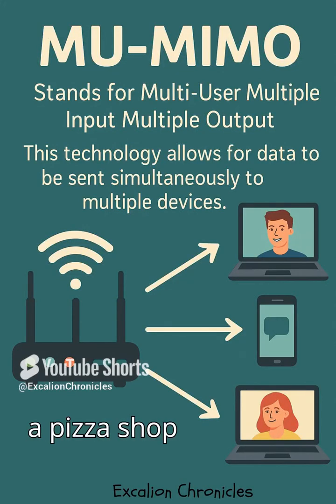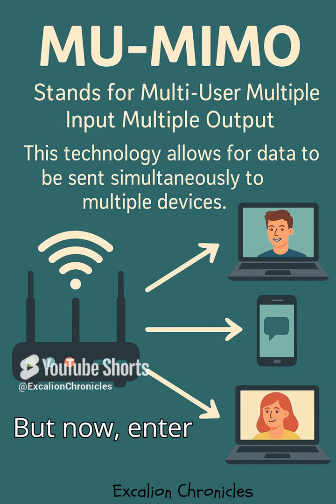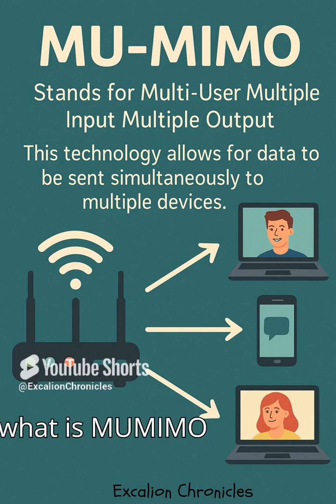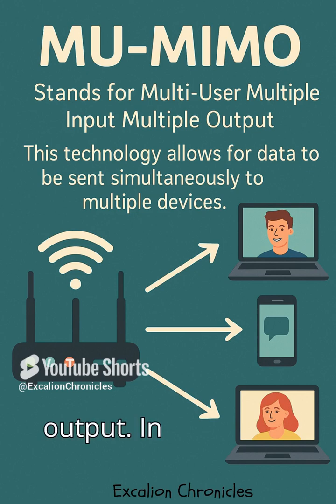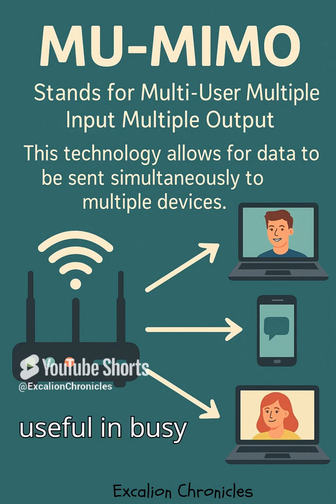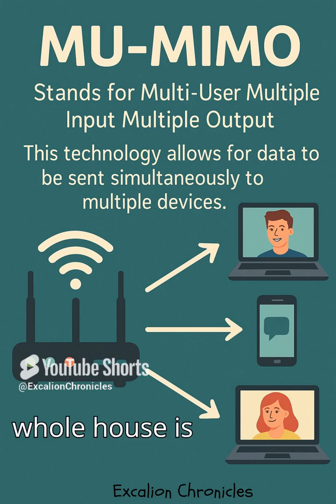MU MIMO Multi User Multiple Input Multiple Output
Unlock the secret behind smoother Wi-Fi with MU-MIMO! 🚀
In just 1 minute, learn how Wi-Fi 6 lets multiple devices communicate with your router at the same time — improving speed, stability, and multitasking.

"Ah, mate, life’s an unpredictable sea, and I navigate it with wisdom, adventure… and a good cup of coffee. If you fancy keeping this ship sailing, toss a coffee my way. Savvy?